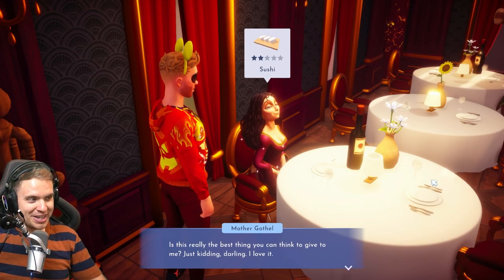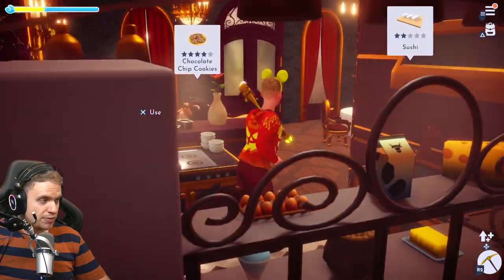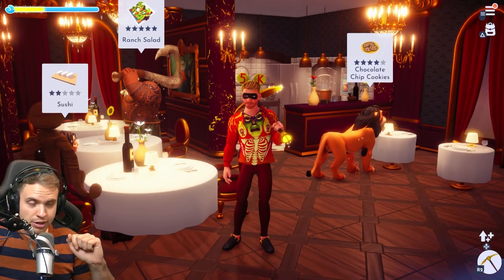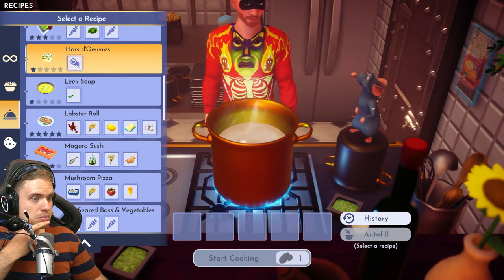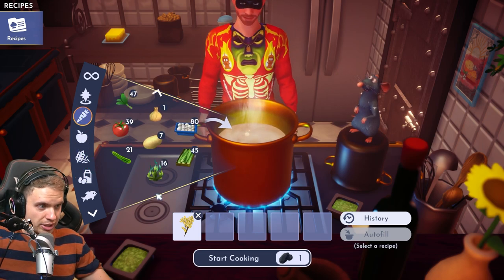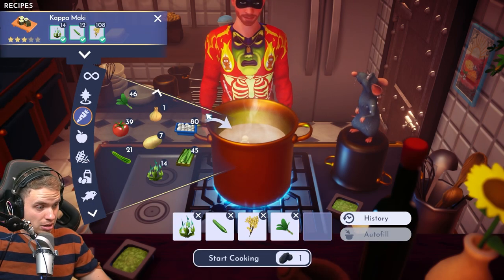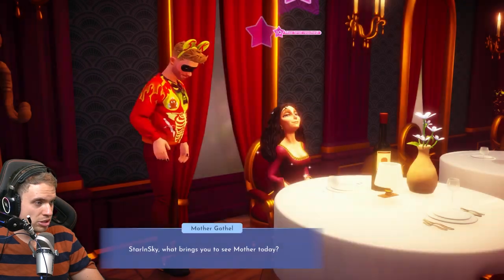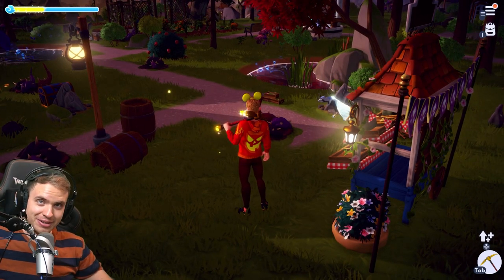This Dish DOESN'T EXIST in DISNEY Dreamlight Valley. Futomaki Has No Recipe. Can I Find It?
I tried to find the secret recipe for Futomaki dish in DISNEY Dreamlight Valley. This is the only dish that has no recipe in DISNEY Dreamlight Valley.